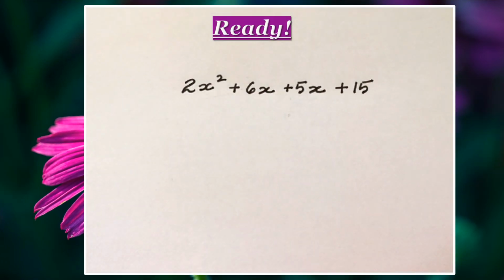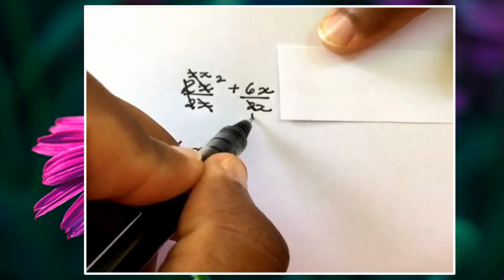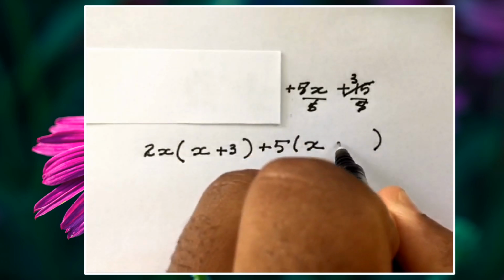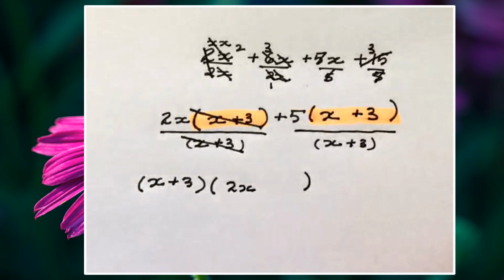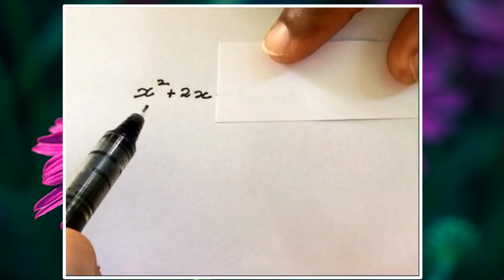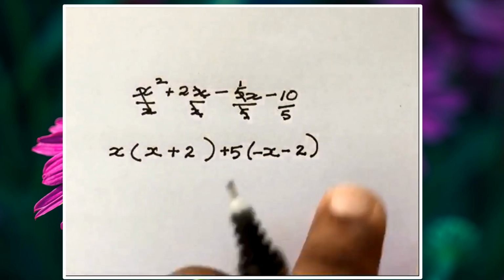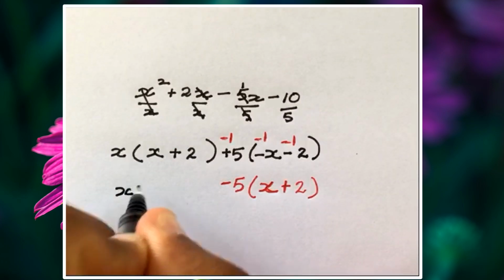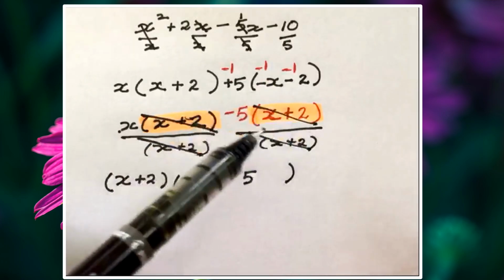Factorization By Grouping